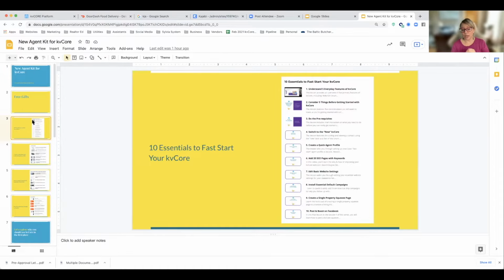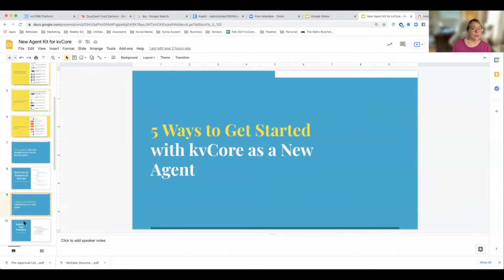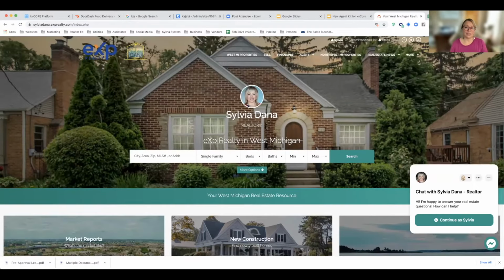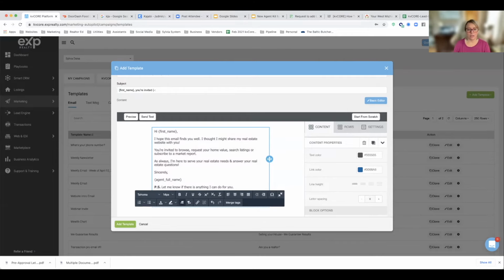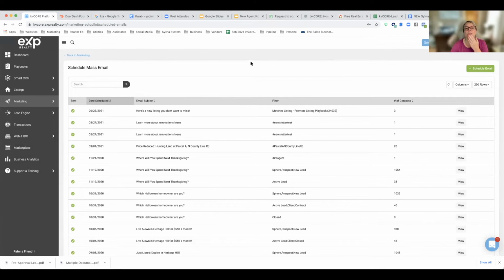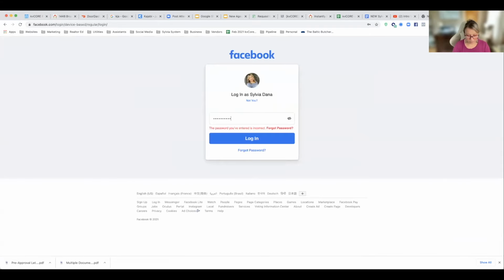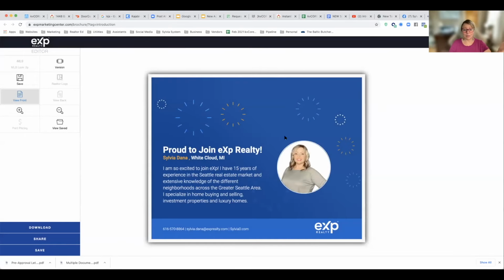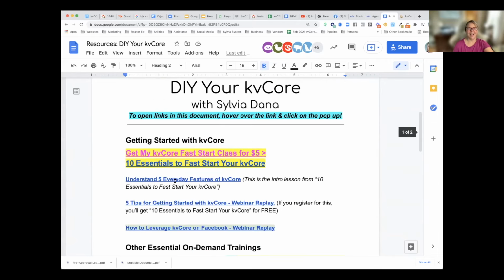New Agent Kit for kvCore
✅Vlog Title: New Agent Kit for kvCore

➜ CallSylviaDana.com

⚙️Useful Resources